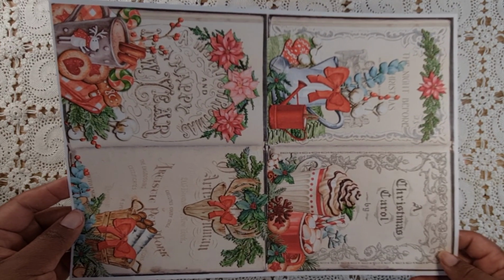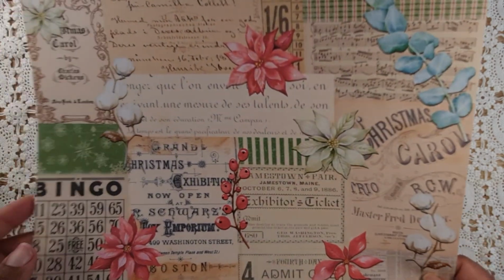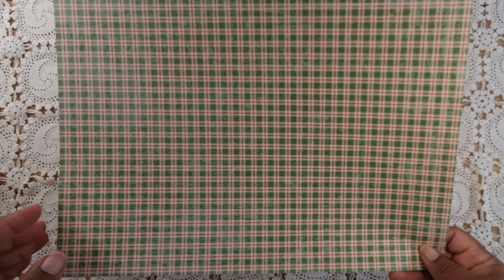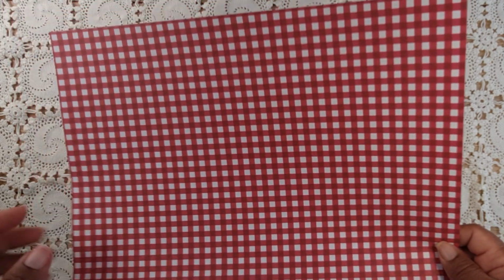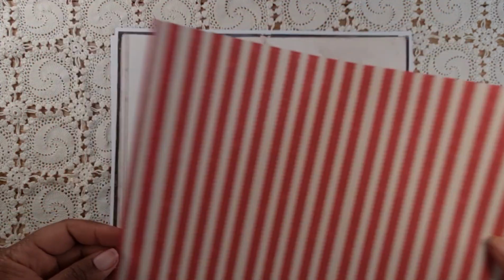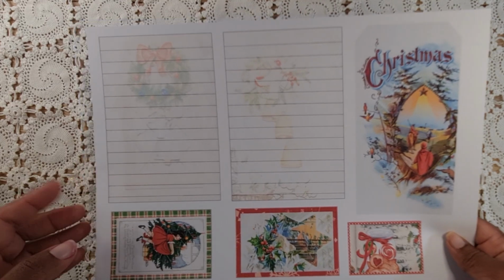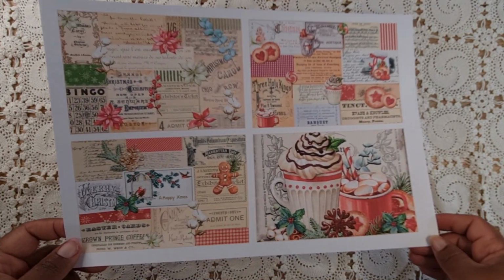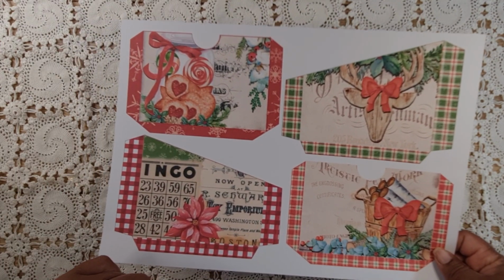Etsy Share: New Digital Kit: Cozy Christmas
The Cozy Christmas Junk Journal Digital Kit is a vibrant kit, filled with cute and cheery images that remind you of the beauty and nostalgia of Christmas.  The bold colours work well with a muted background.  A generous 32 page printable kit, consisting of

 - 6 main  journal pages,
 - 3 collage papers,
 - 2 pattern papers,
 - 9 ephemera pages
 - 8 background pages
 - 1 blank page
 - 3 double pages